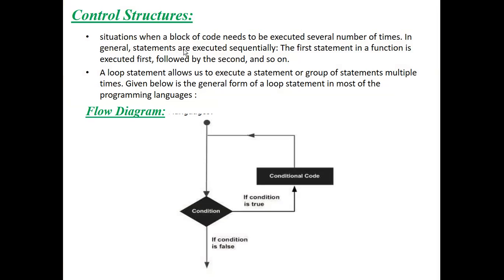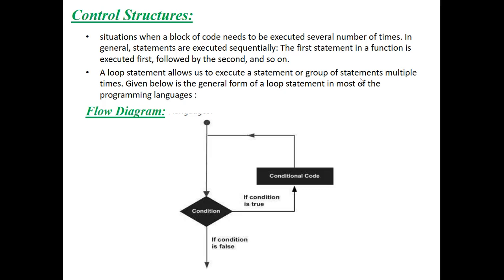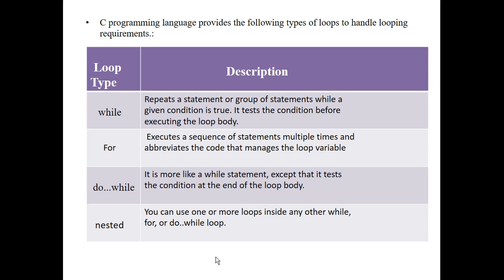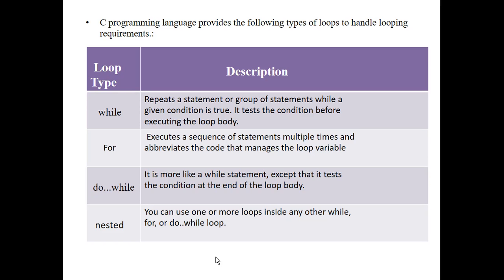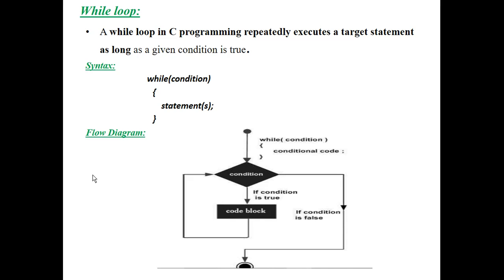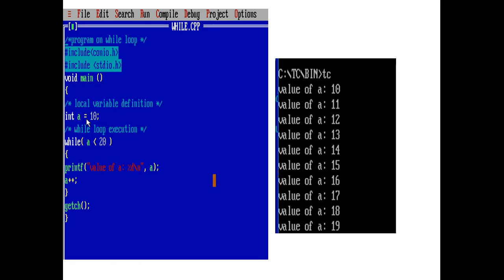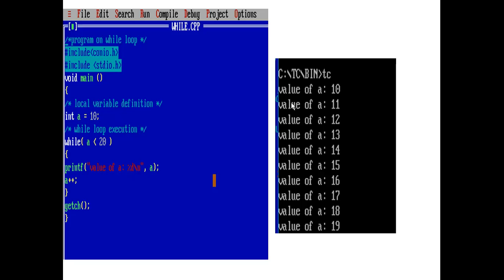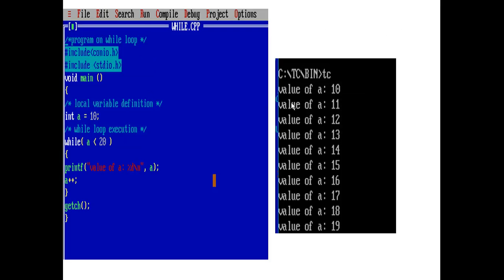how to learn c | c programming tutorials | Control Structures in C programming language.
Here i am discussed control Structures in C programming language. Comment your suggestions and doubts if any. Thank you all